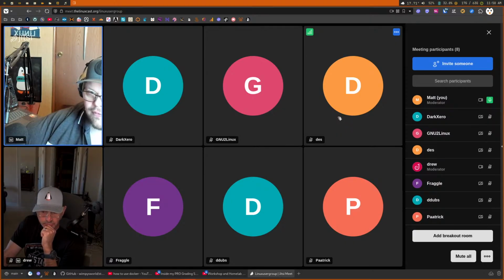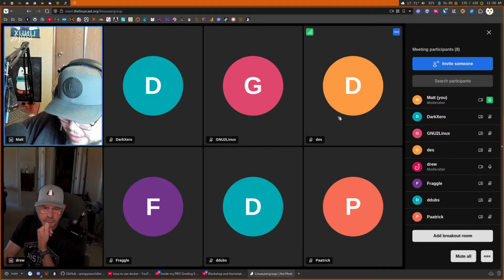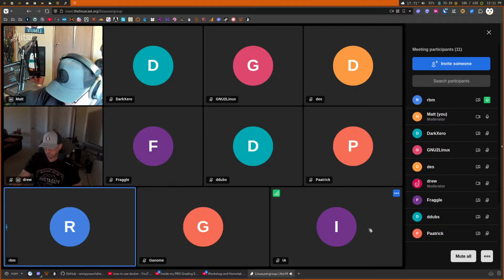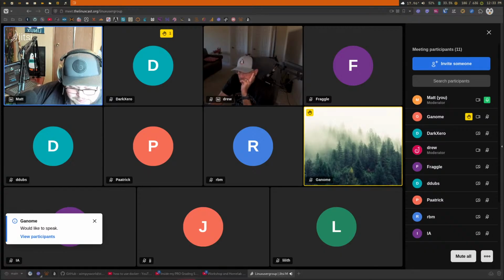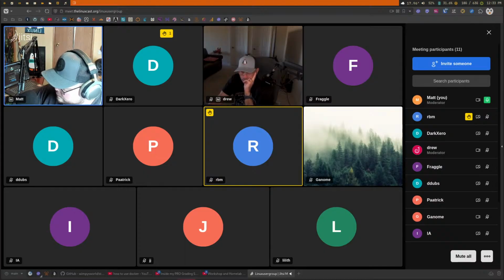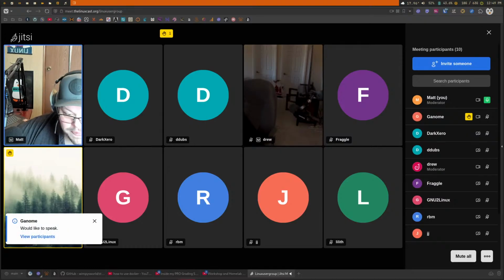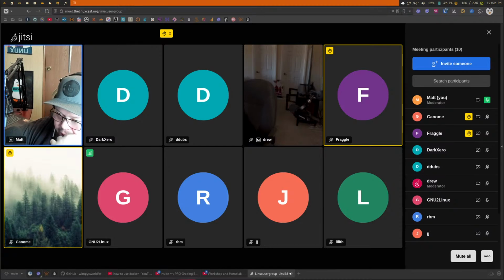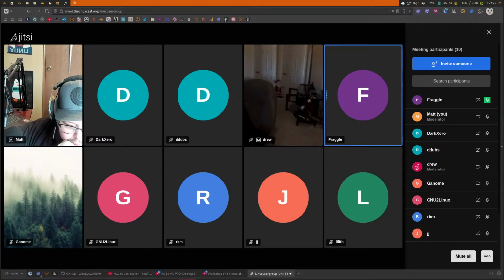Harden Your Linux - LUG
The LUG returns!